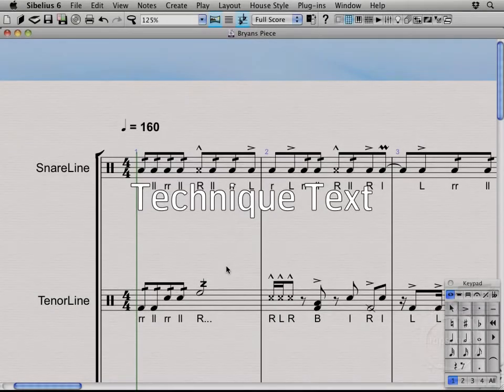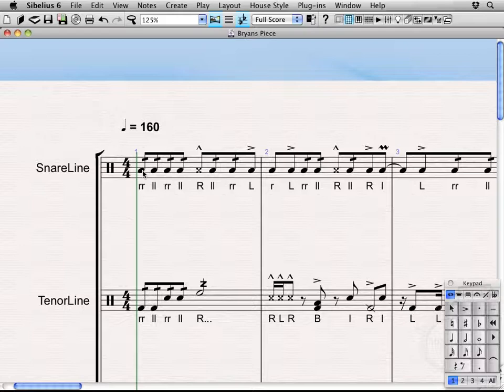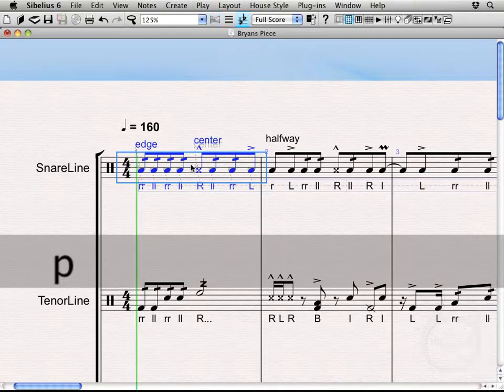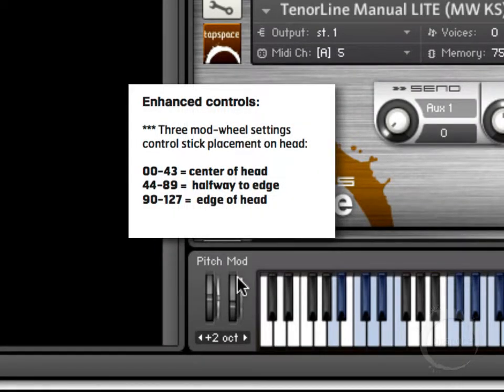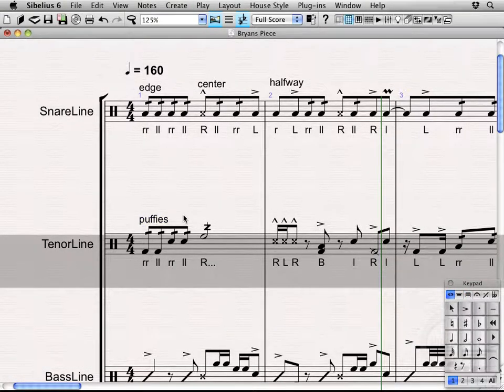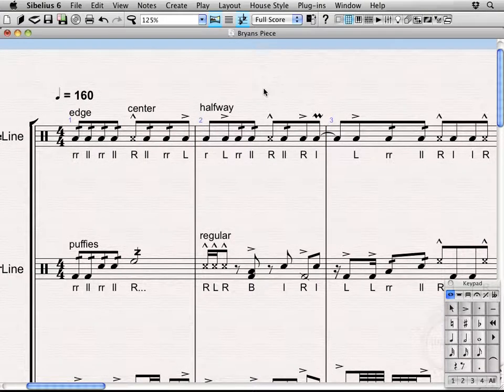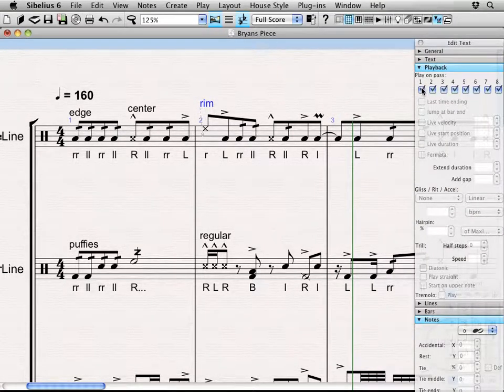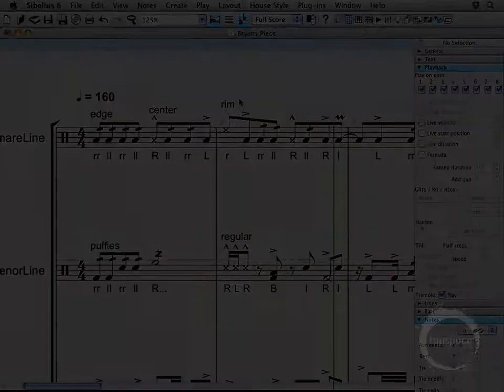Sibelius Lesson 21: Technique Text (Virtual Drumline Demystified with Bryan Harmsen)